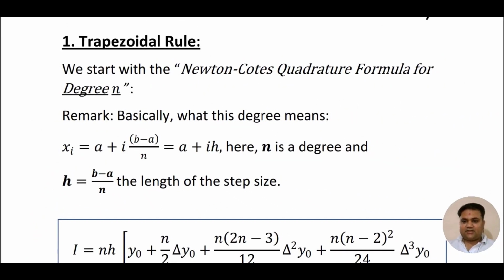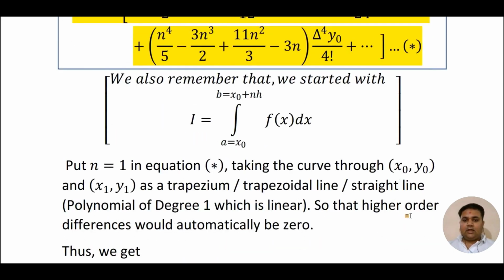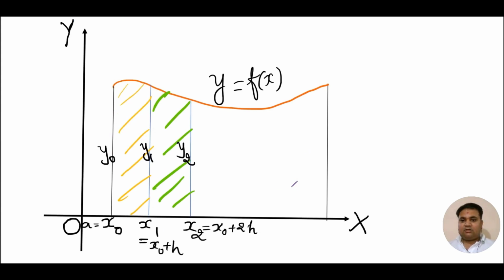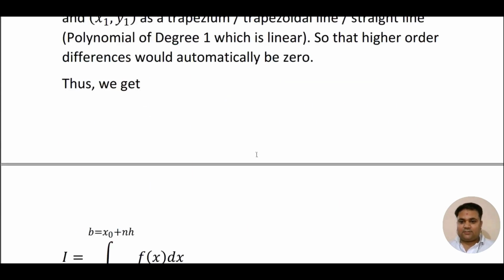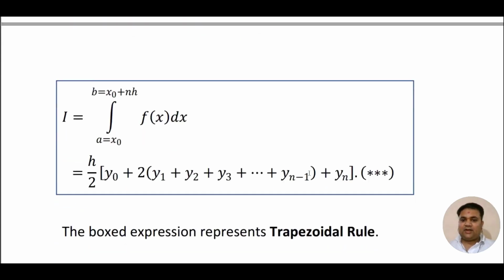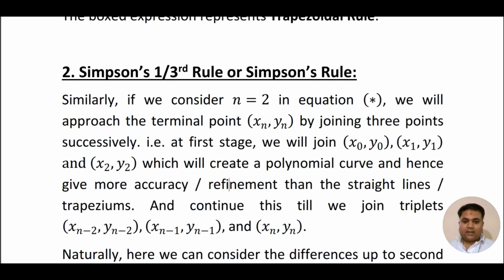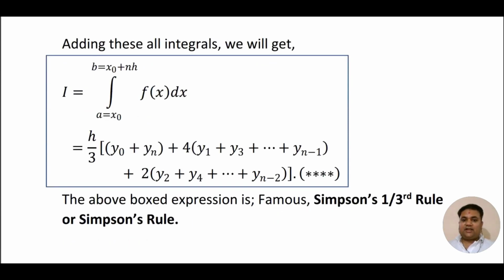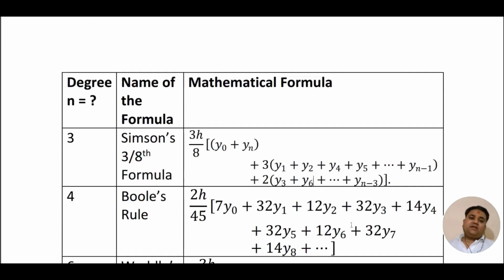SOT_2ndYear_Maths 4_NSM_Unit-3_Numerical_Integration_Part-2_29-03-2020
This Video Contains the Method of Deriving Trapezoidal Rule, Simpson's 1/3rd Rule, and based upon that, description of Simpson's 3/8th Rule, Boole's Rule and Weddle's Rule is Given.

I hope it would be helpful in understanding the functionality and implementation of such methods in Real World Problems.